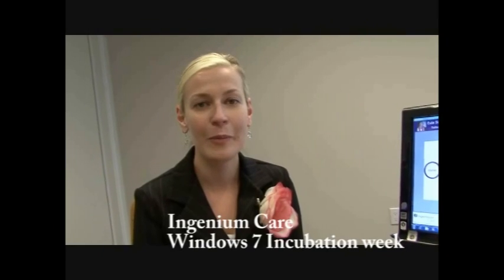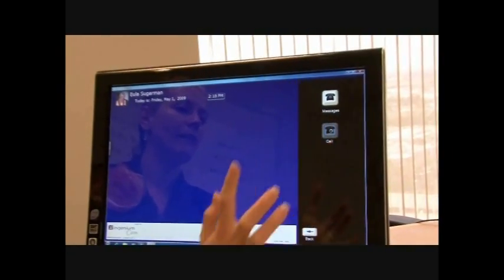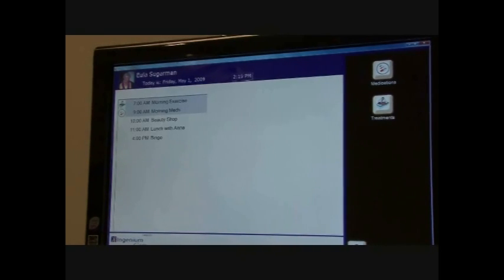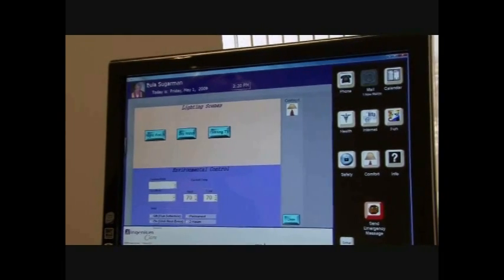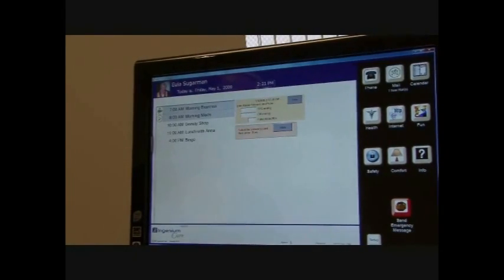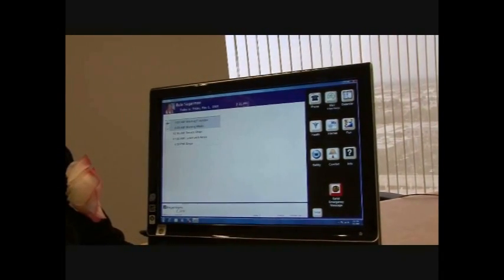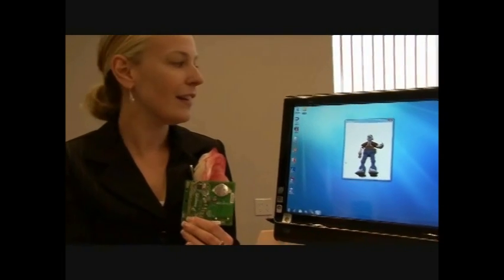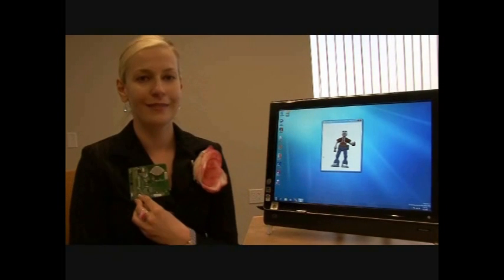Ingenium Windows 7 application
Igenium Care demonstrates their touch application on Windows 7 for elderly and disabled people.